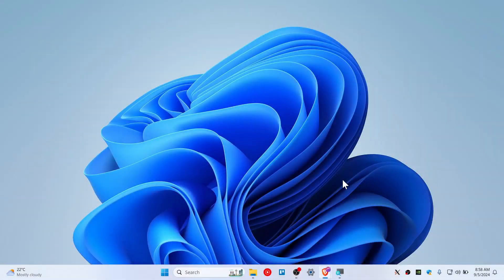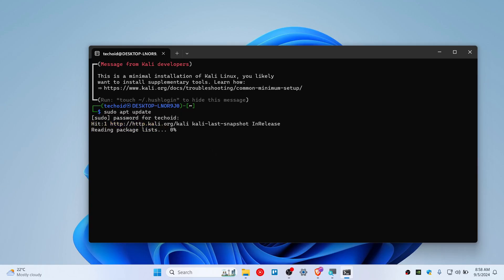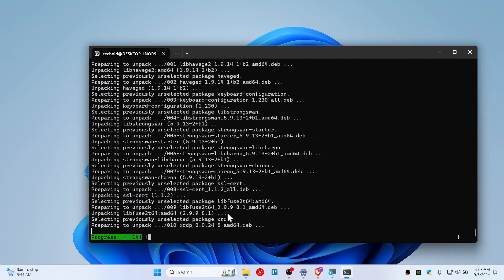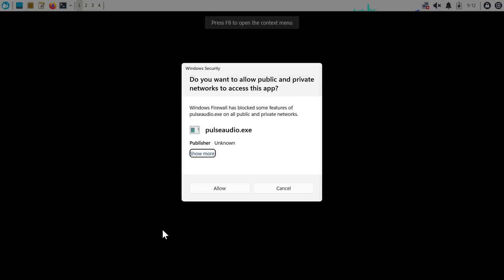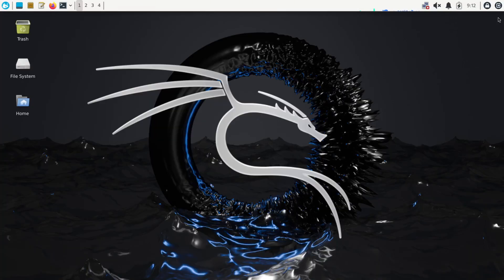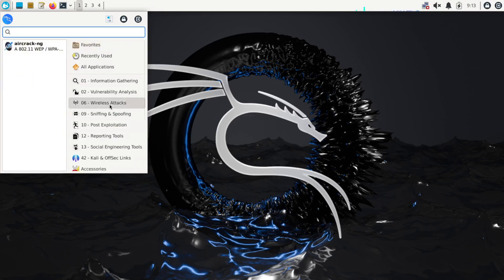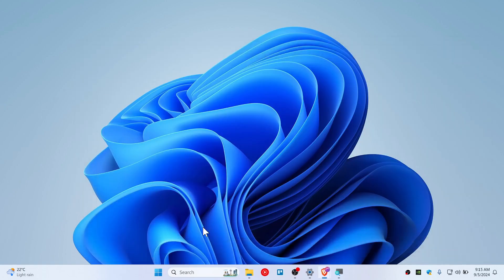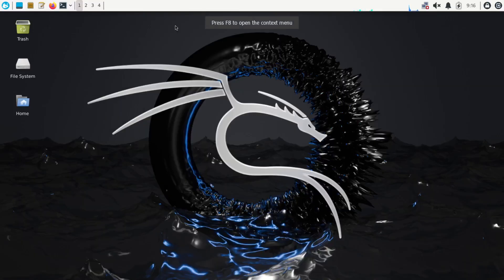How To Enable GUI in kali linux WLS2 | Install kali linux GUI WSL2